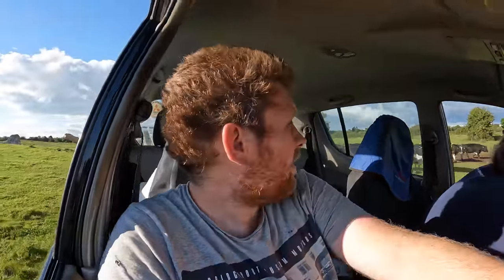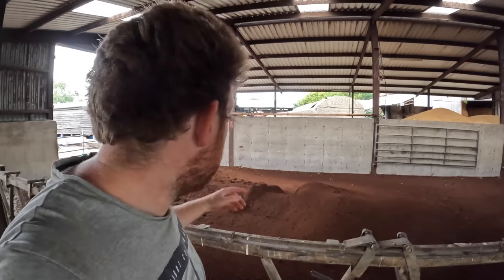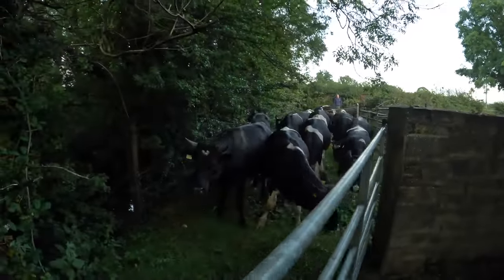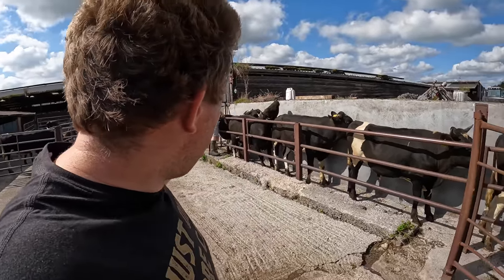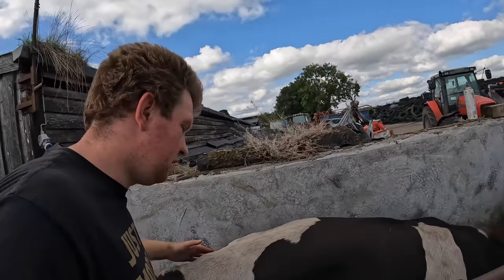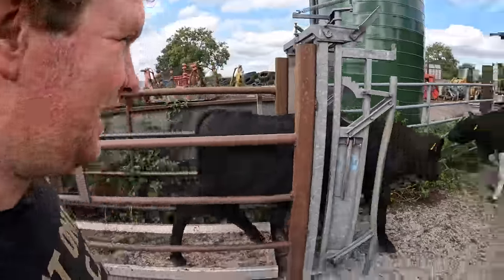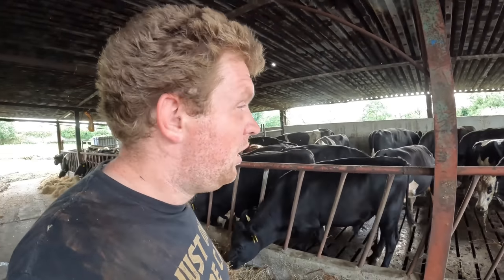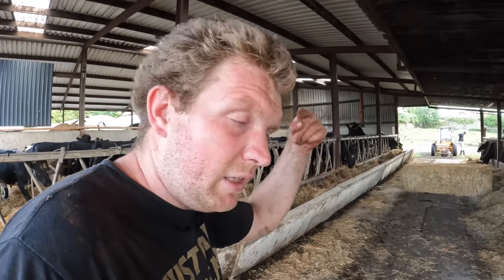THE BIG BULLS COME HOME FOR THE WINTER | HOW HAVE THEY PERFORMED THIS YEAR?!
In today's video the big bulls come home for the winter and we see how have they performed this year?! Bro & Liv are giving us a hand as we bring the boys home and then clip their tails and their backs, then batch them using herdwatch before weighing them all.

Herdwatch is a simple solution to reducing farm paperwork and making better decisions & is now used on over 14,000 farms in Ireland & the UK.
If you are already a Herdwatch member you can also benefit from referring a friend so
you can get your hands on some Herdwatch farming gear.